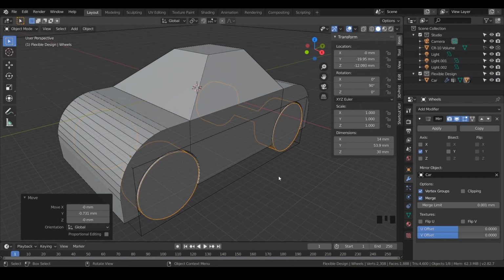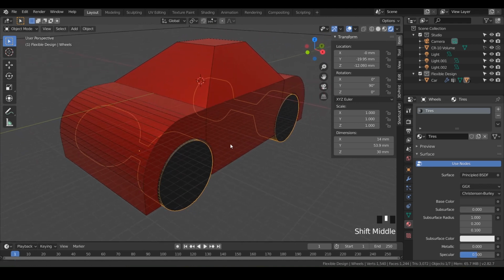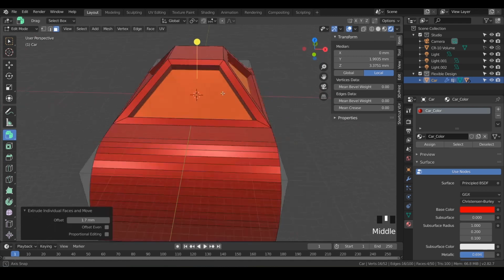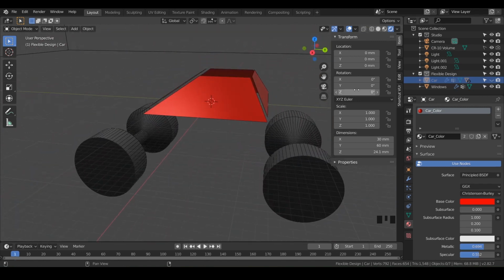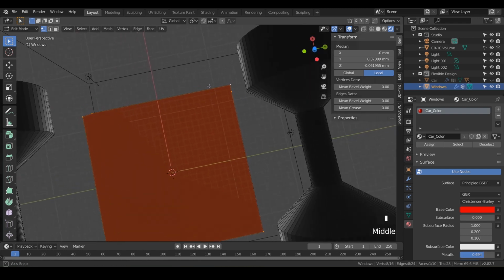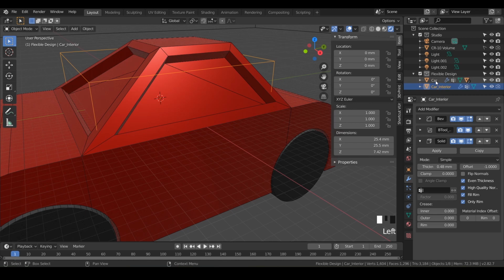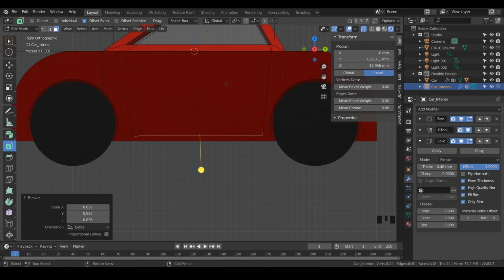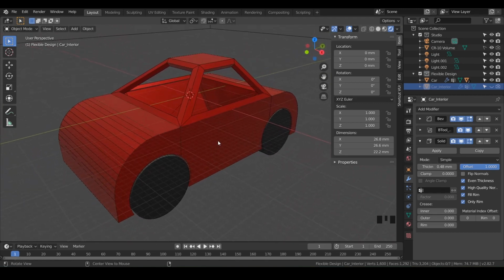Shading and Body Work | FREE Blender for 3D Printing Course